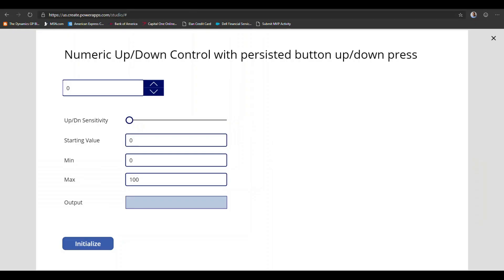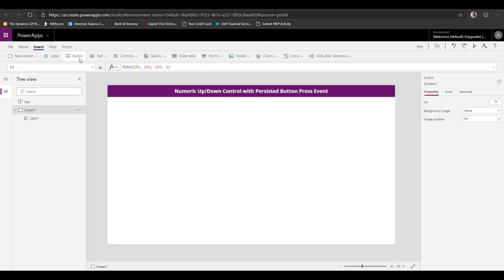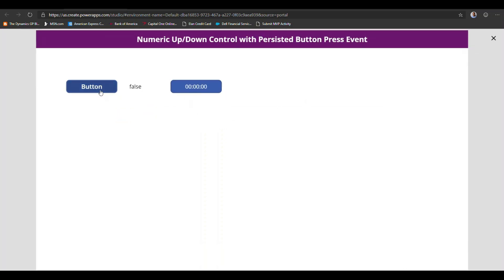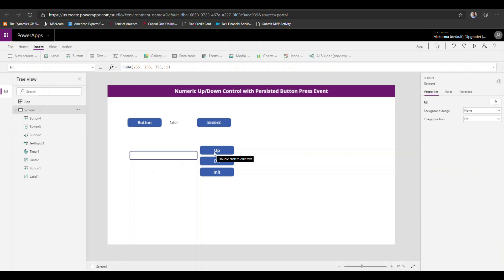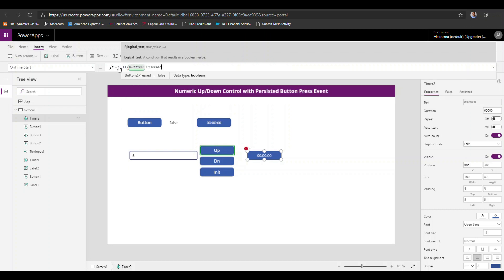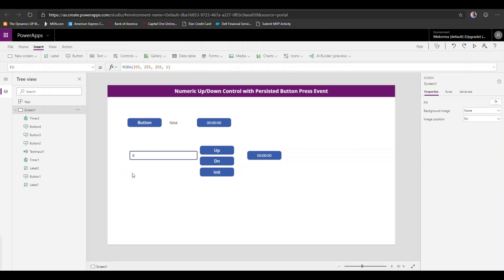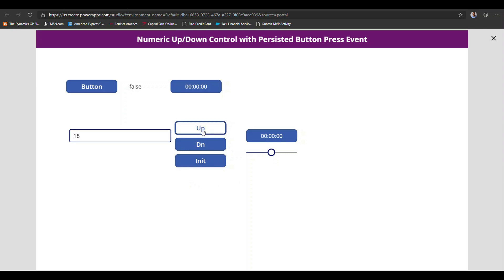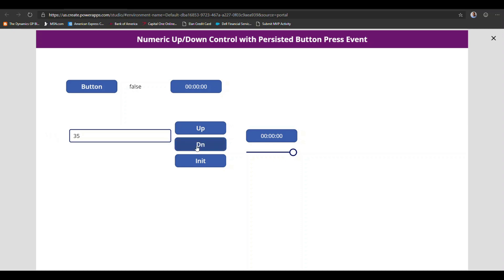Power Apps | Persisted Button Pressed Numeric Up/Dn Control - Part 1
This is part 1 of 2 showing how to build a persisted button pressed numeric up/down control. This video addresses the fundamentals of the control, starting with understanding the button pressed event, how it can be used to start and stop a timer, how to make 2 buttons increase and decrease a text input control, and finally introducing a timer to persist the press.

Part 2 will show how to componentize all these controls into a unit that can be reused across other applications.